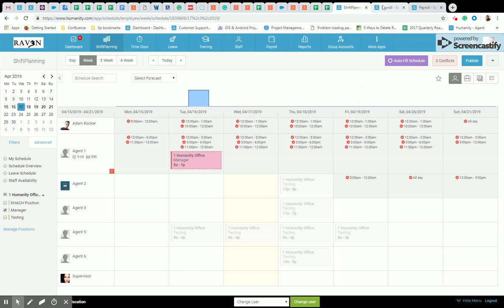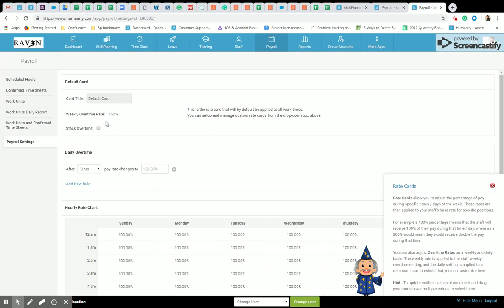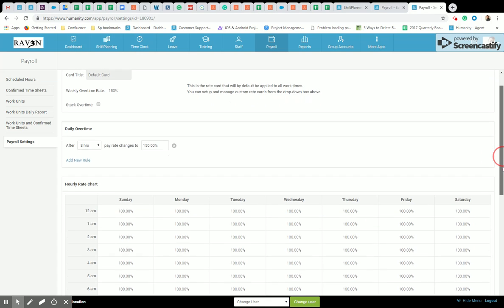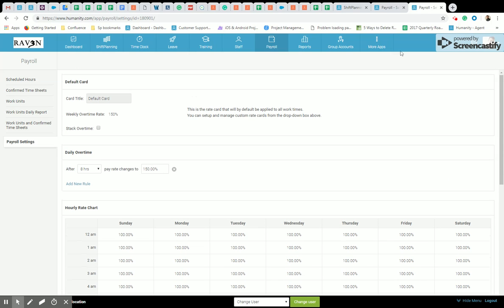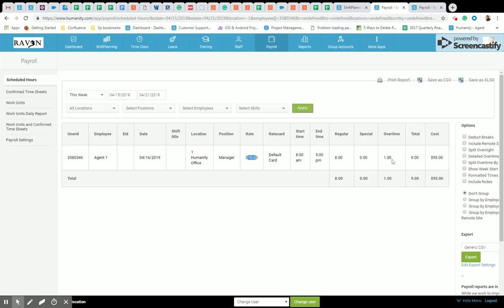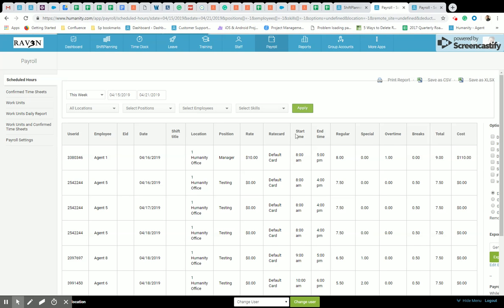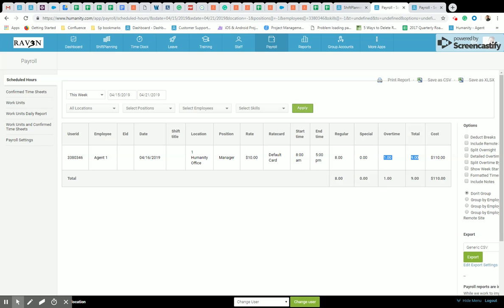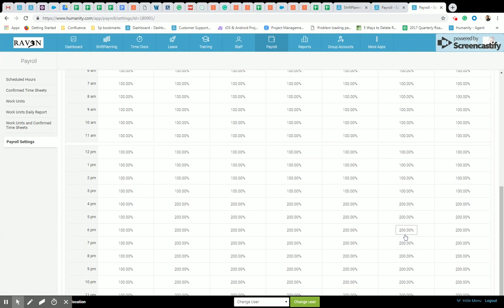Stack Overtime Explained by Bruce.